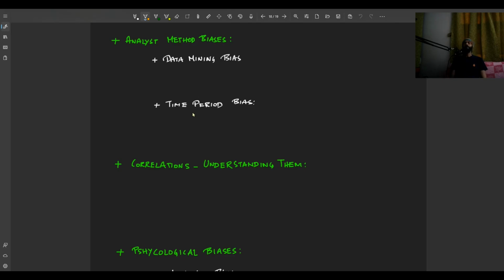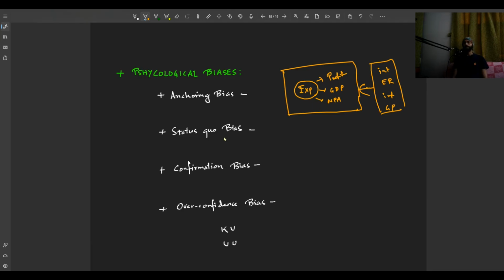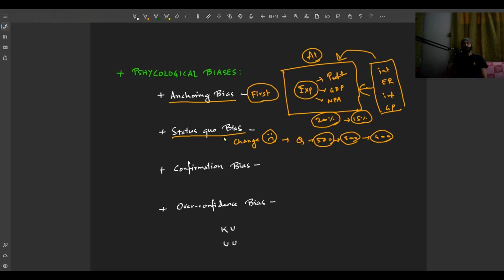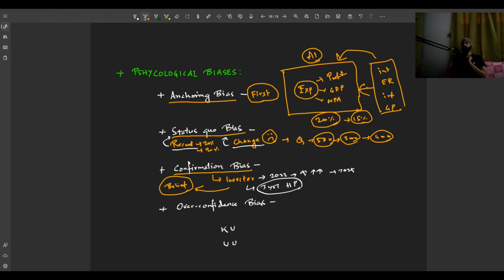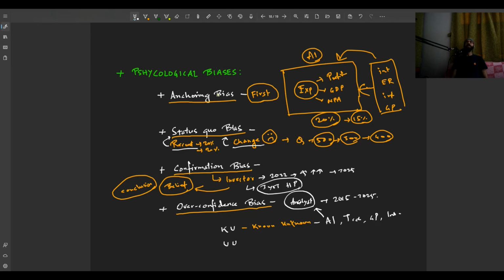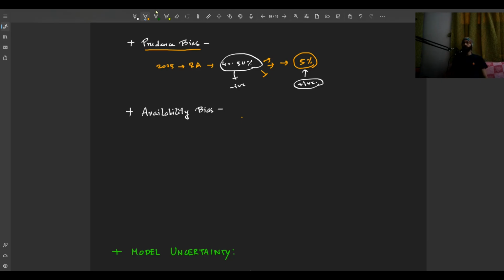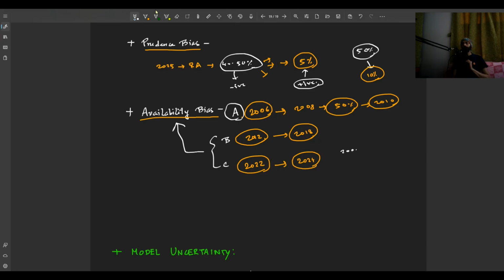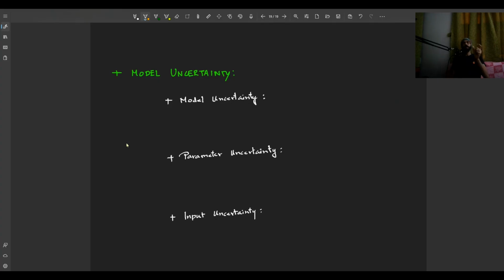CFA Level 3 Capital Market Expectations | Data Mining Bias, Time Period Bias & Analyst Method Biases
For Practical Application and Financial Modeling Courses, Internships, Doubt Clearing Sessions, Joining Preppers Community, Practice Tests, Mock Tests and Curriculum Enrollment Options Connect

CFA Level 3 Capital Market Expectations |

Related Topics Attended in the full class:Capital Market Expectation
Stocks, Bonds, Equities, Foreign Exchange
Framework for developing Capital Market Expectations
Data Segmentation
Limitations of Historical Data
Data Errors
Behavioral Biases
Anchoring Bias
Data Mining
Confirmation Bias
Overconfidence Bias
Survivorship Bias
Smoothing Bias
Look Ahead Bias
Trend Growth Rate
Business Cycle, Initial Recovery, Expansion Contraction
Econometric Models
Leading Indicators
Now Casting
GDP Now
Inflation
Yield Curve
Exchange Rate
Quantitative Easing
Negative Interest Rates